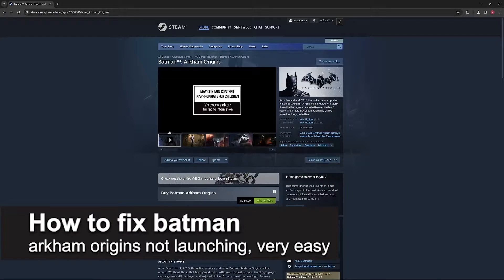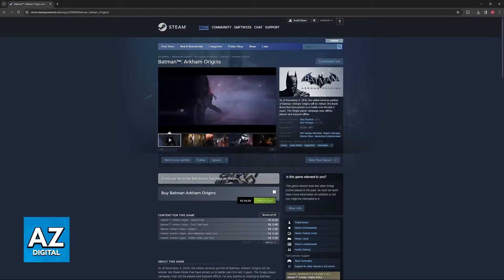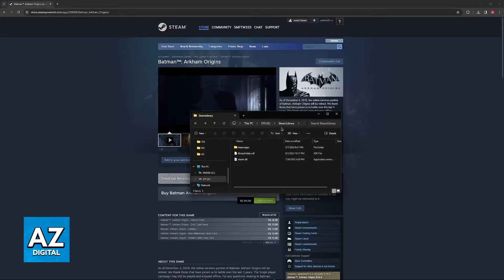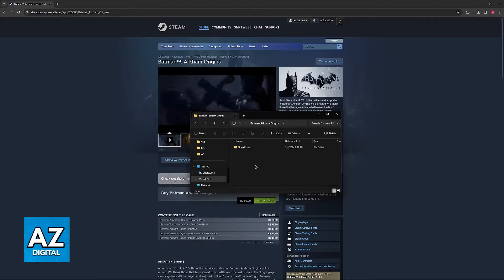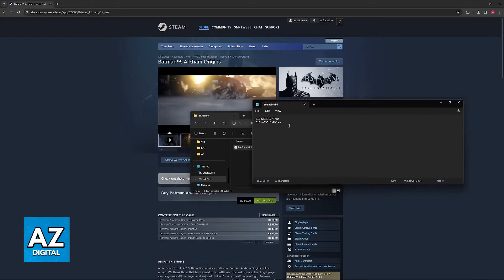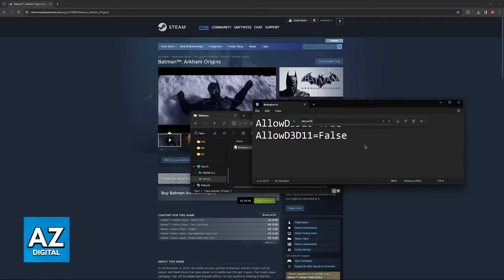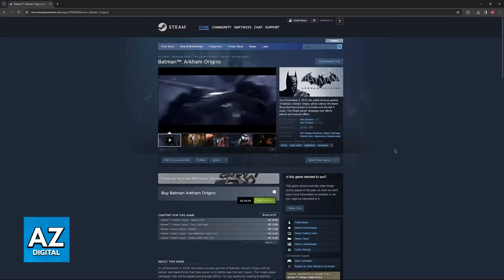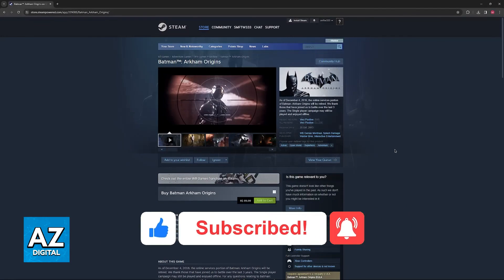How To FIX Batman Arkham Origins Not Launching (2025)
In this video I will clear your doubts about how to fix batman arkham origins not launching, and whether or not it is possible to do this.